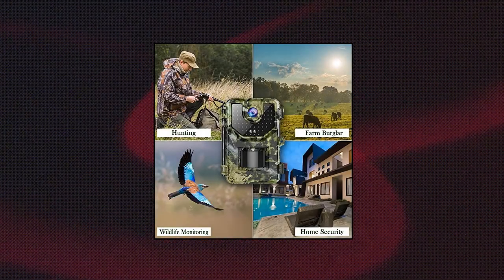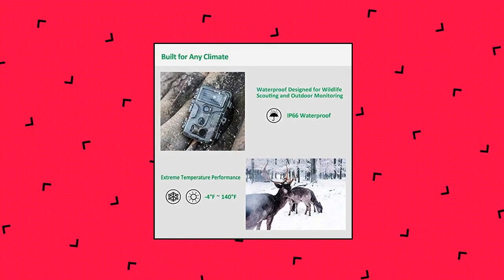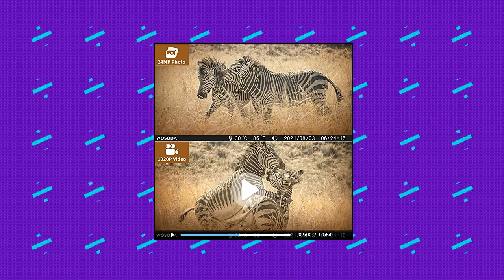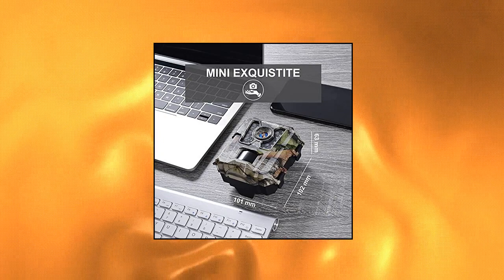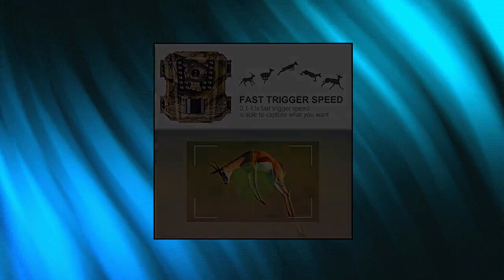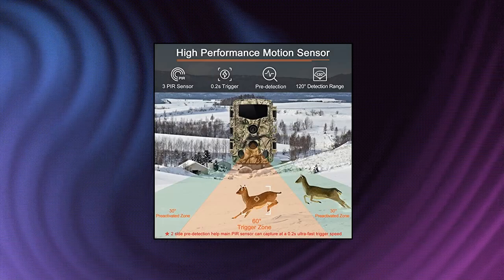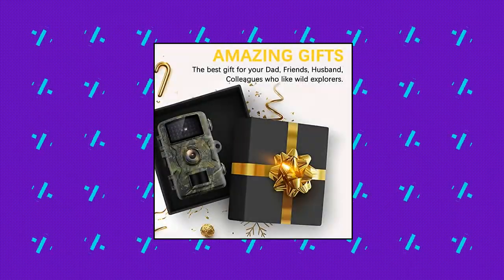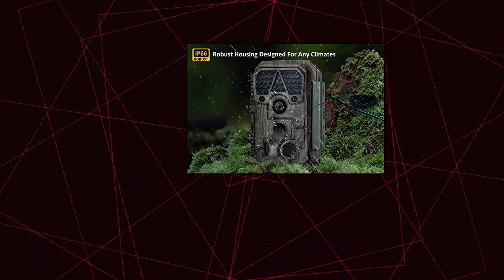Top 10 Hunting and Trail Cameras You Can Buy On Amazon Mar 2022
Wildgame Innovations Terra Extreme Megapixel IR Trail Camera

Wosports Mini Trail Camera 16MP 1080P HD Wildlife Scouting Hunting Camera with IR Night Vision Waterproof Video Cam G100

SPYPOINT LINK-MICRO-LTE-V Cellular Trail Camera 4 LED Infrared Flash Game Camera with 80-foot Detection and Flash Range LTE-Capable Cellular Trail Camera 10MP 0.5-second Trigger Speed Hunting Camera

Meidase P60 Trail Camera 32MP 1296P Game Camera with Fast 0.1s Motion Activated

GardePro A3 Trail Camera 24MP 1080P

Trail Camera 24MP 1920P HD

JOH 4K 32MP Trail Camera